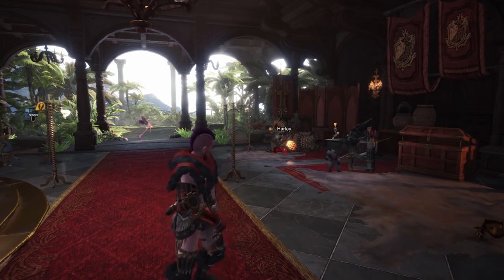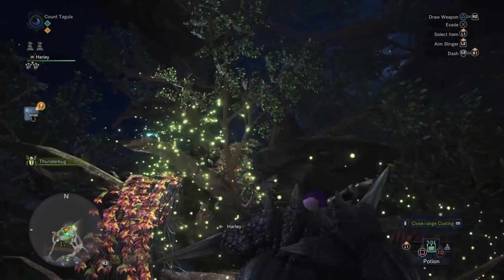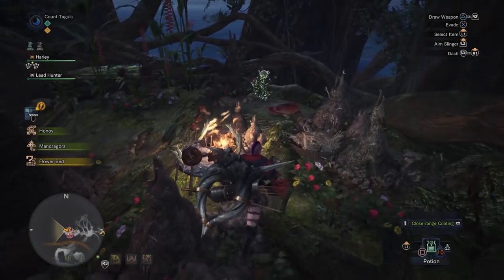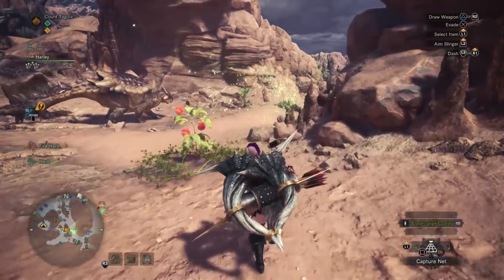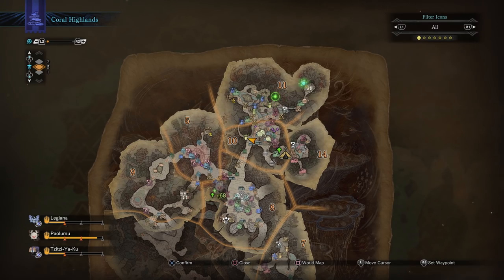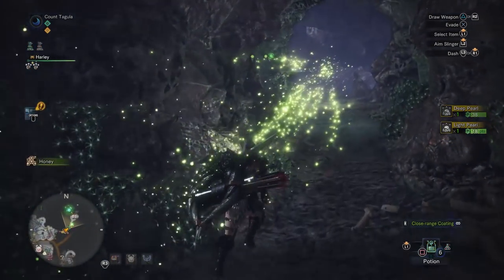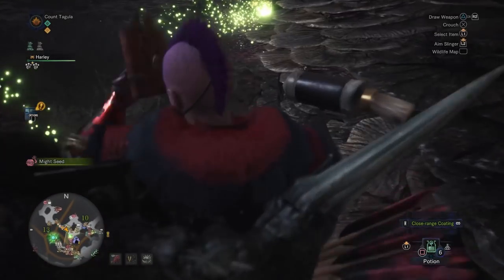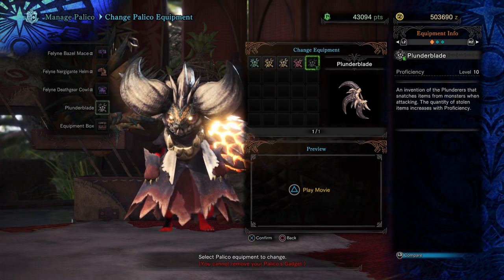How To Befriend All The Grimalkynes! Epic Palico Gadets You Need To Unlock! Monster Hunter World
Today We go over how to complete all the Grimalkynes quests to unlock the Amazing Palico Gadgets. You will need to befriend the Grimalkynes in the ancient forest, wildspire waste, Coral Highlands and the rotten Vale.